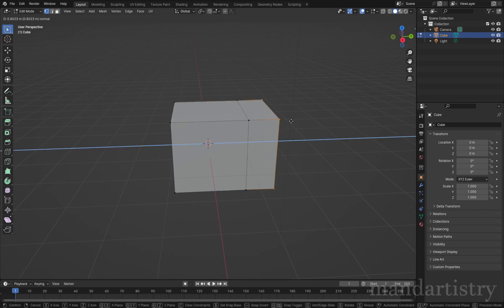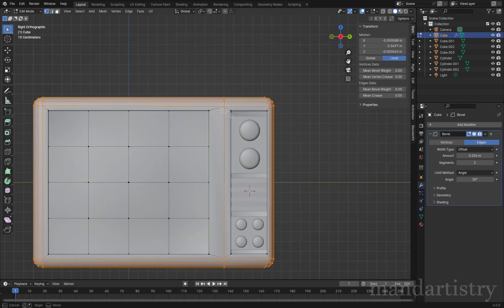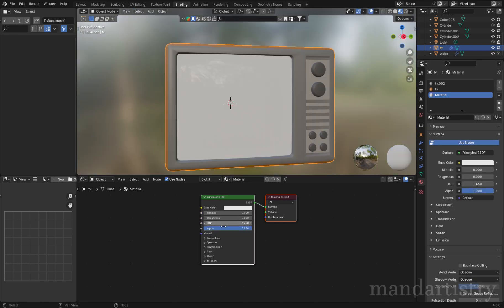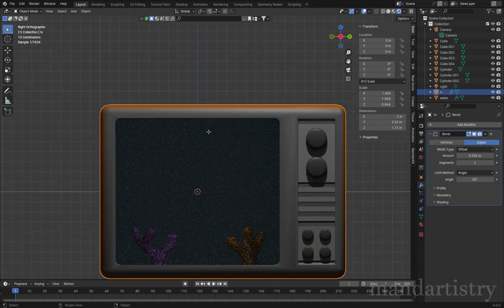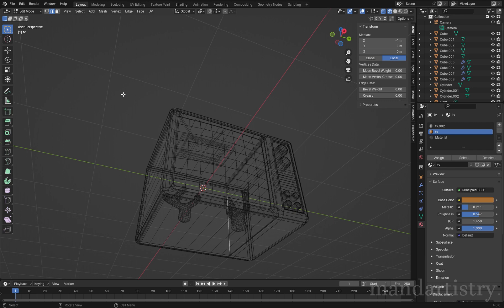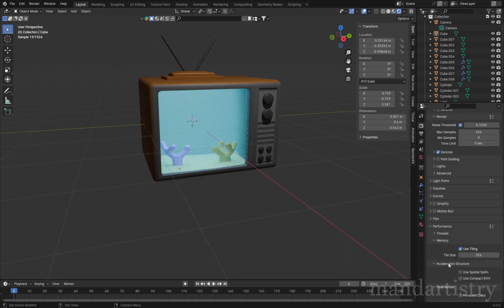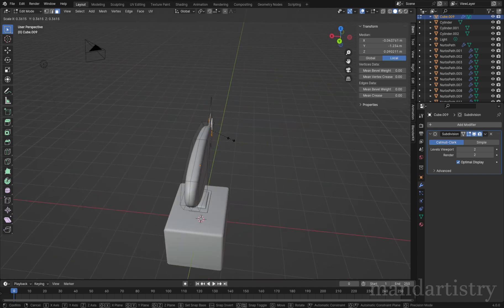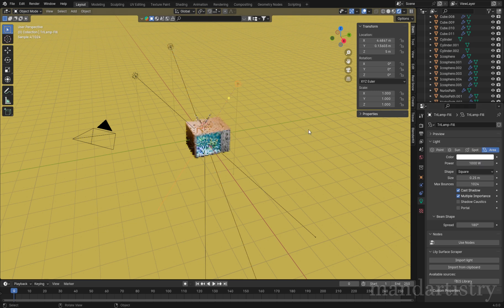How to make a Tube TV Fish Tank - Blender Beginner 3D Modelling Tutorial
A Blender 3D tutorial following a guide on how to model a Tube TV Fish Tank, with commentary.